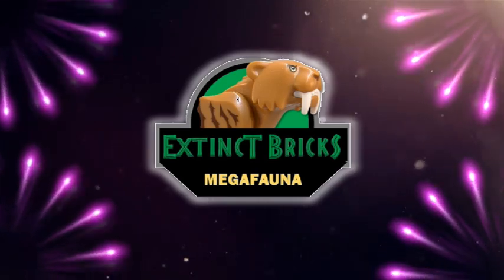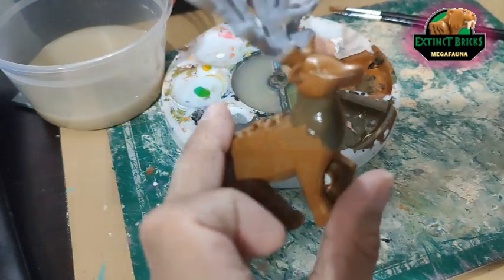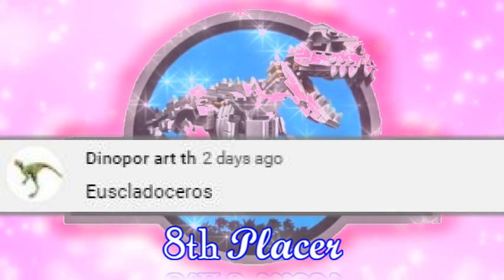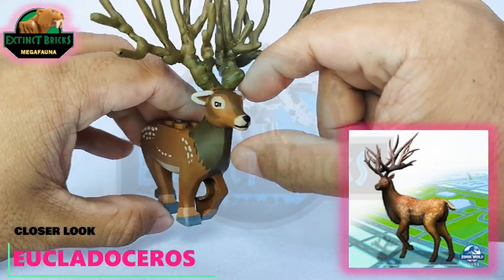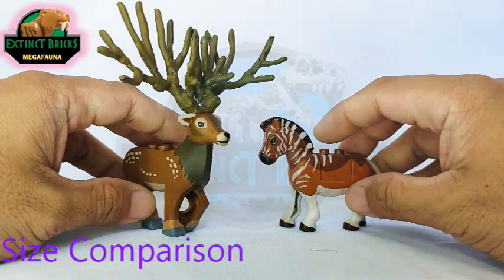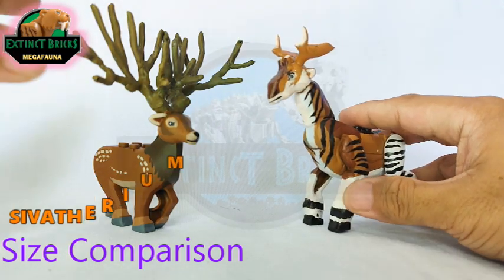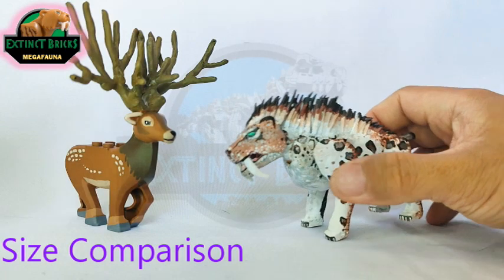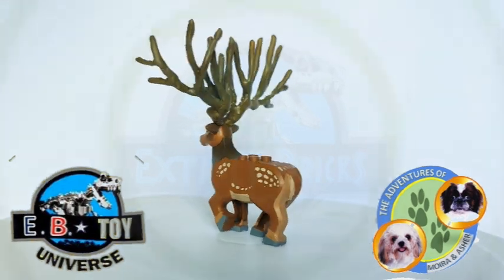EUCLADOCEROS LEGO JURASSIC WORLD CUSTOM MEGAFAUNA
Presenting my EUCLADOCEROS LEGO JURASSIC WORLD CUSTOM MEGAFAUNA

HERE ARE  THE LINKS OF THE SPECIE PRESENT IN THE VIDEO